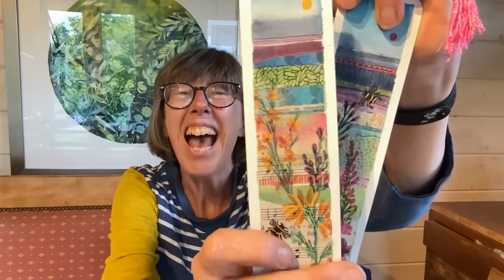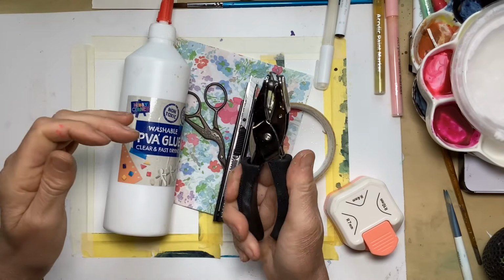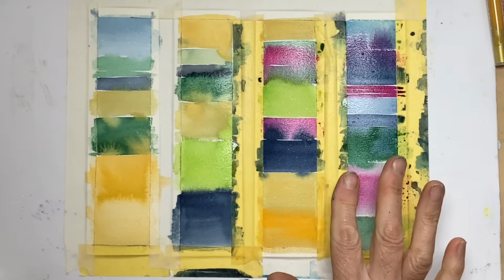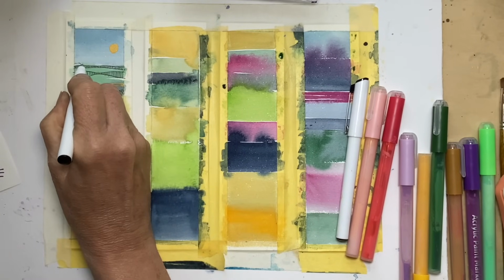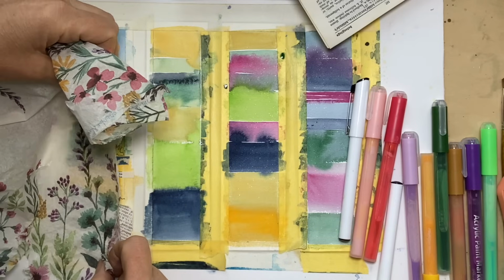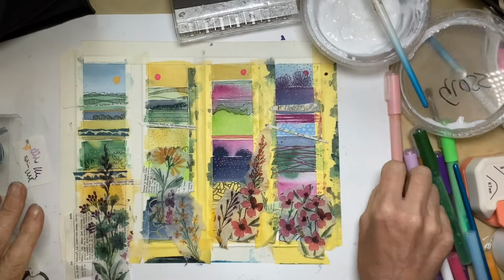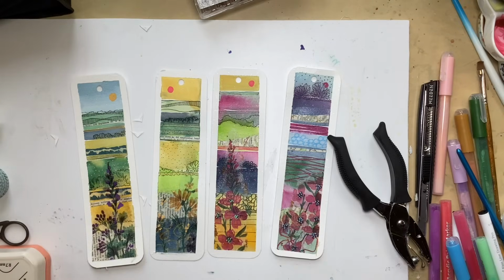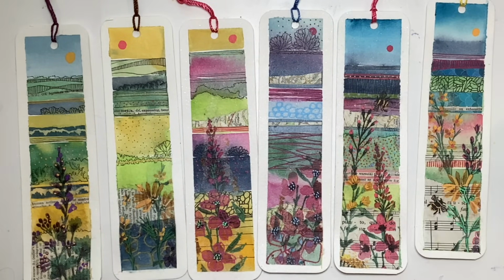How to make watercolour and collage bookmarks - even if you can't paint!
You can't say I didn't warn you! Making watercolour bookmarks is totally addictive! I seem to have hundreds now - have started gifting them!

Not only are they quick to do, they are perfect for experimenting with new techniques or trying out new colours in a more imaginative way than simply swatching. They make great presents/gifts. So I thought we could practice a few mixed media techniques on these using a watercolour base, line work with fineliners, highlights with acrylic pens and then collage. I used an old dictionary and map and also a napkin to produce the flowers in the foreground. These are perfect if you don't think you can paint and perfect if you know you can - win, win!

I cut my own bookmarks or you can get a little pad of bookmark paper from Hahnemuhle. Use whatever supplies you have to hand. A little watercolour and a ballpoint pen will work! This is a link to the pad

They should be sealed before use to prevent any paint getting on your book should you spill some water. I like to wax them using Dorland's wax, but you could use any clear wax medium or even wax designed to go over chalk paint. You can also use an acrylic varnish.

Or if you have a watercolour problem, let me know and maybe I can help?

If you want to have more in depth courses please head over I also run a friendly Facebook group